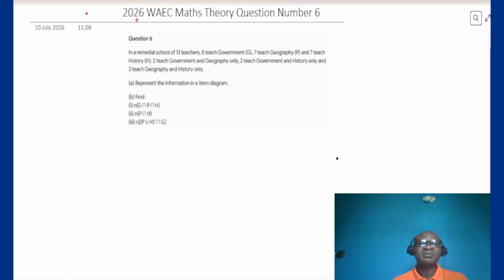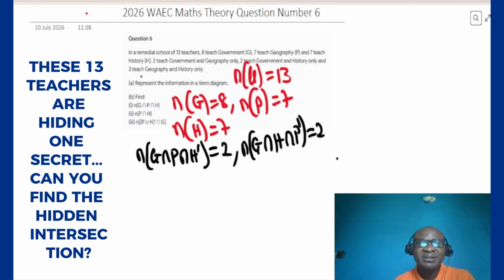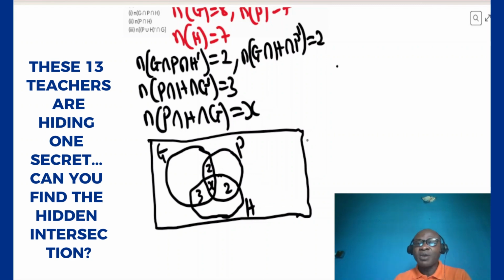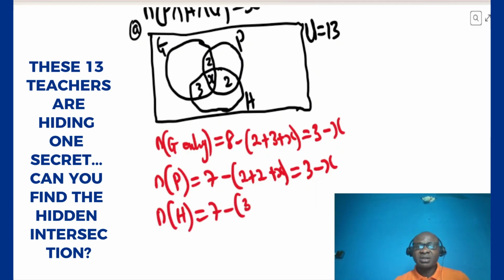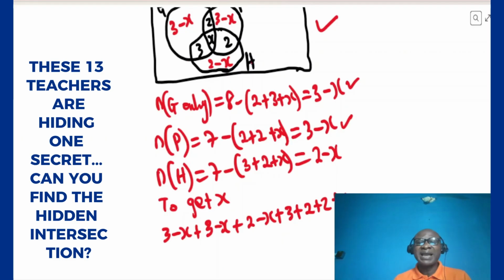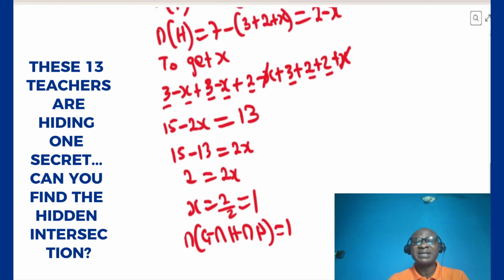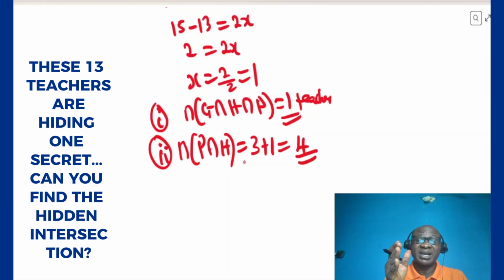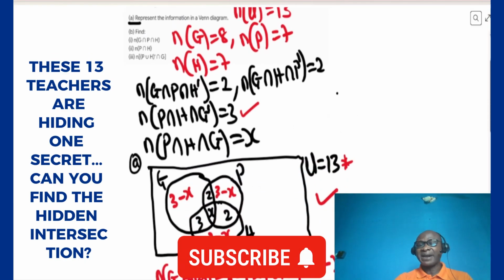How to Solve 3-Set Venn Diagram Word Problems (Step-by-Step) 🧠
3-set Venn diagram word problems look intimidating, but they are actually easy marks once you know the secret!

In this video, we provide a complete step-by-step breakdown of this exact exam question:

[THE QUESTION]
In a remedial school of 13 teachers, 8 teach Government (G), 7 teach Geography (P) and 7 teach History (H). 2 teach Government and Geography only, 2 teach Government and History only and 3 teach Geography and History only.

(a) Represent the information in a Venn diagram.
(b) Find:
(i) n(G ∩ P ∩ H)
(ii) n(P ∩ H)
(iii) n[(P ∪ H)' ∩ G]

We’ll show you exactly how to interpret words like "only," how to set up your algebraic equation to find the missing center intersection, and how to accurately interpret complex set notations.

If you're preparing for WAEC, NECO, JAMB, or any high school algebra exams, this is a must-watch!